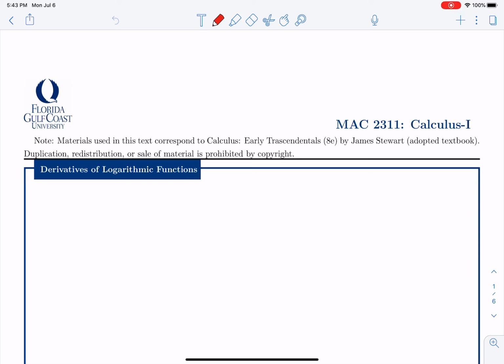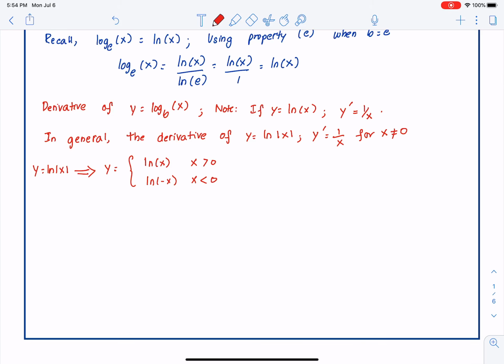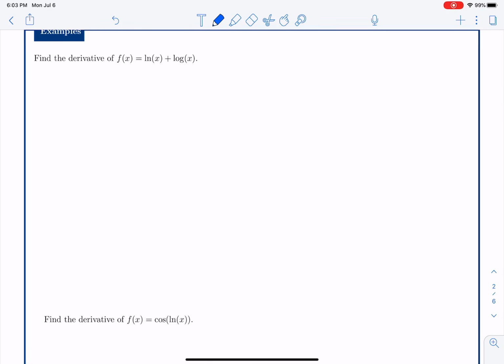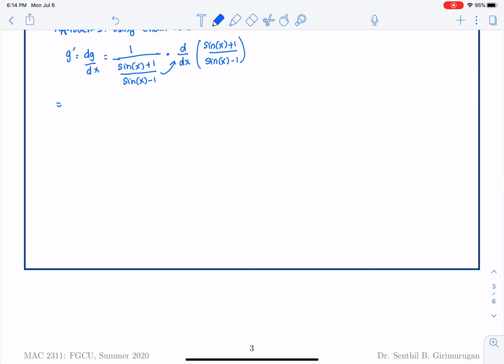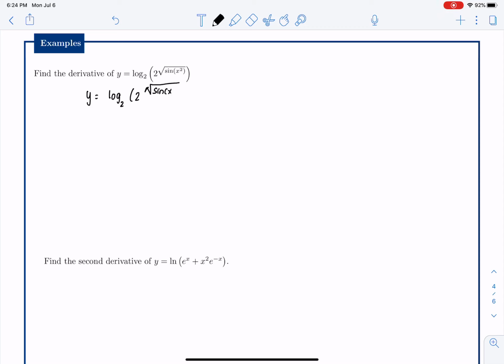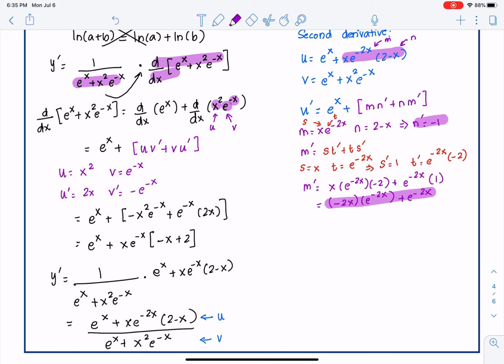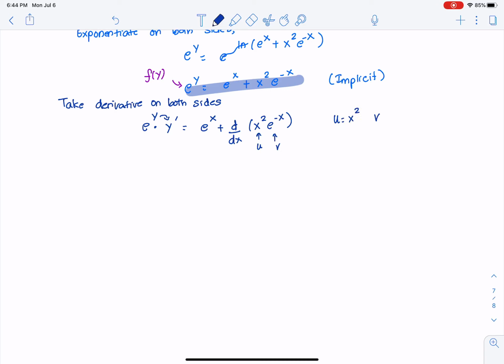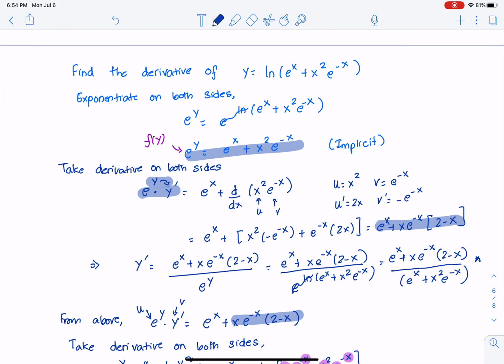Derivatives of Logarithmic Functions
Examples on finding derivatives of logarithmic functions.